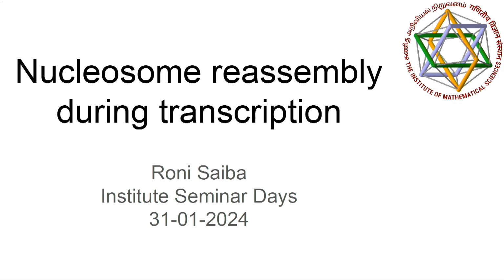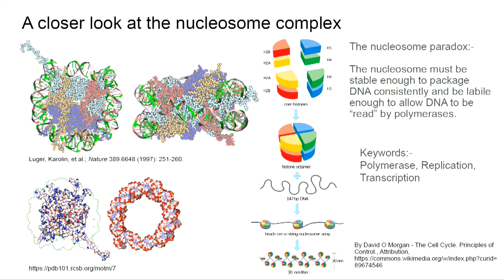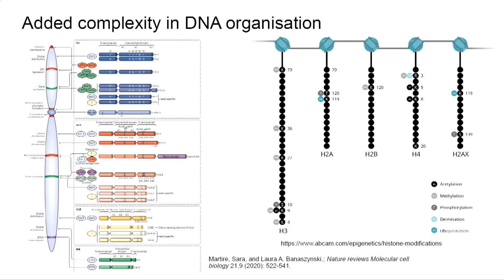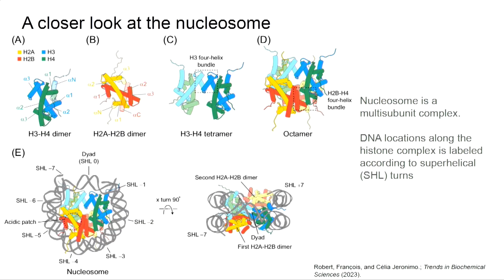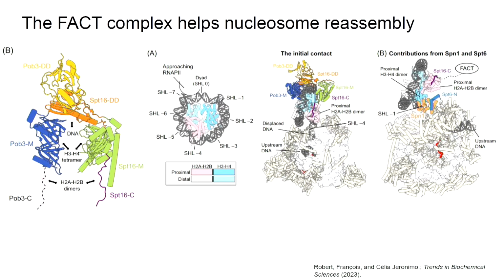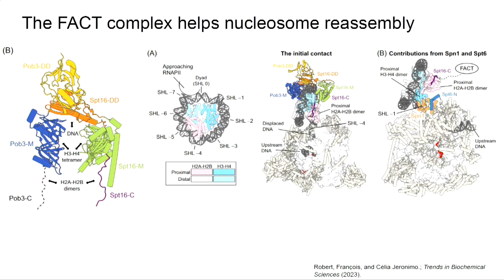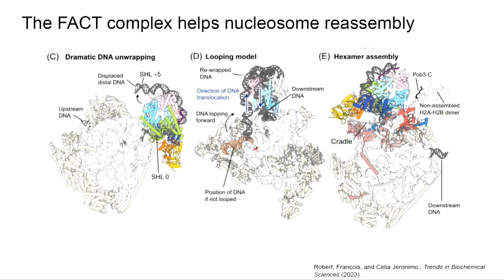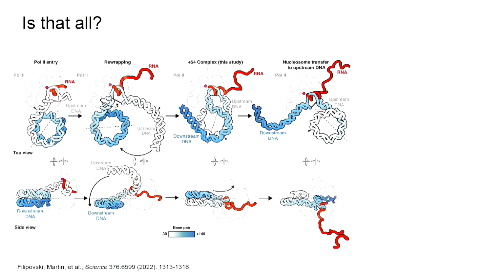Nucleosome reassembly during transcription by Roni Saiba